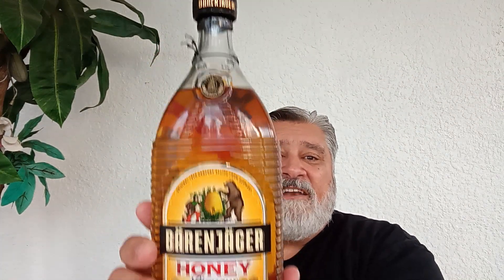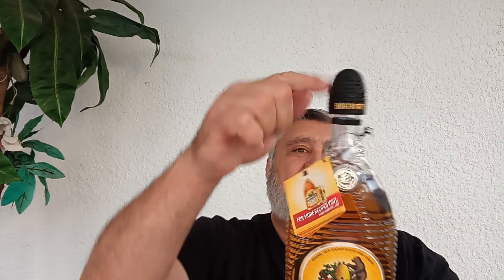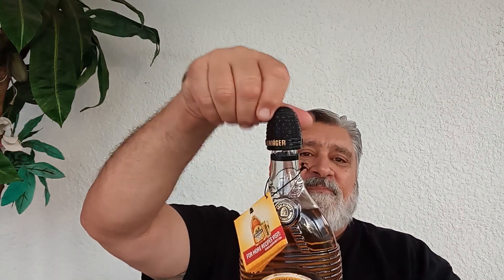BarenJager Honey Liqueur From Germany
Originally called Barenfang (“Bear Trap”), this drinkable honey was not only enticing to the bear, but soon became the drink of choice to the bear hunter as well.